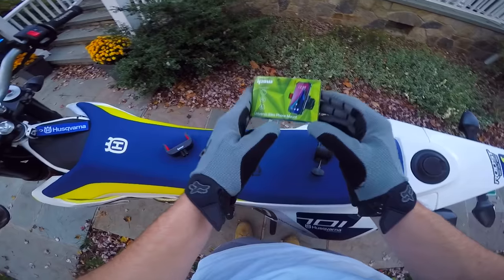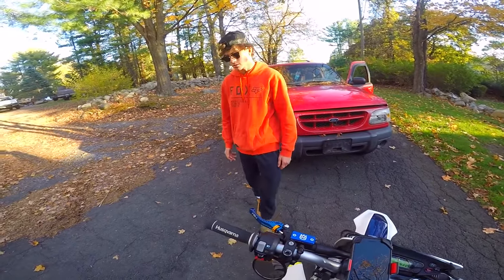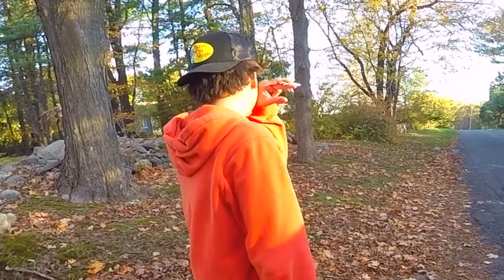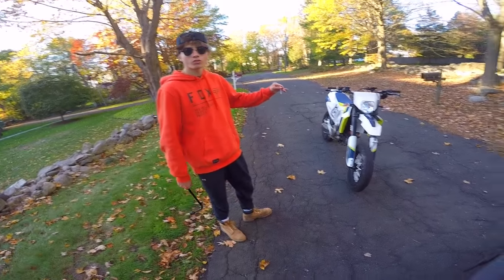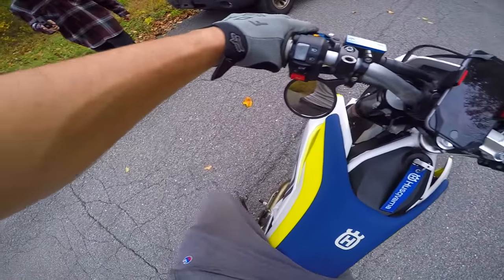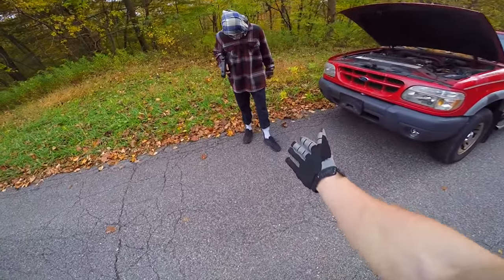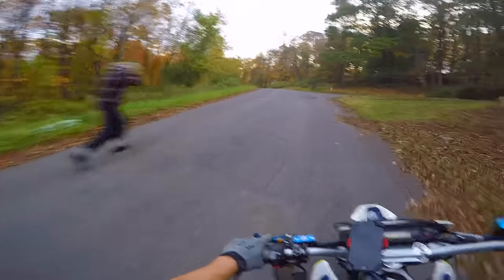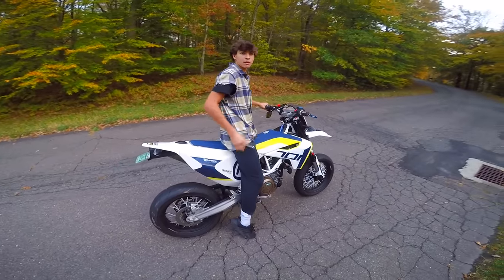Bike Thief Steals My Super Moto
Today I go ride the free super Moto and this thief tried to steal it from me.